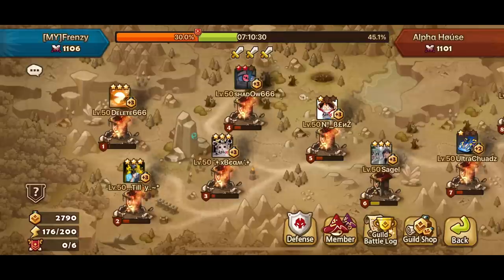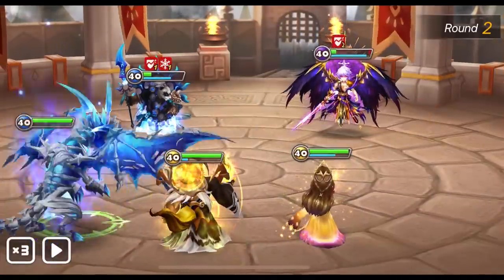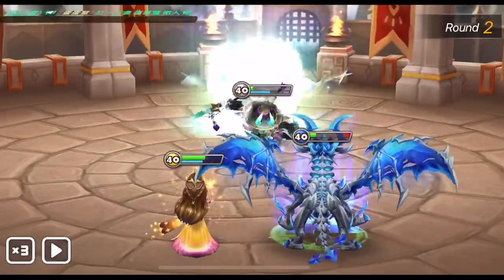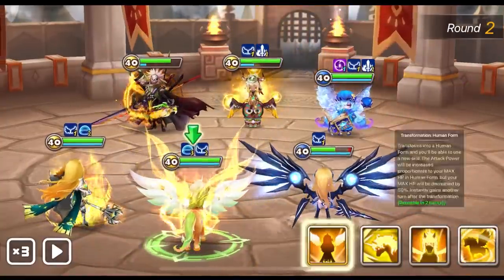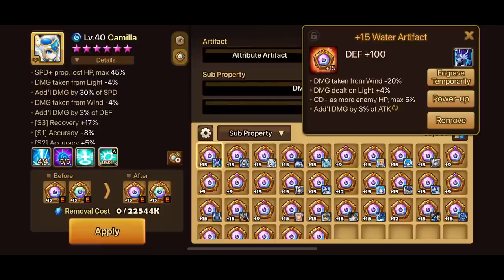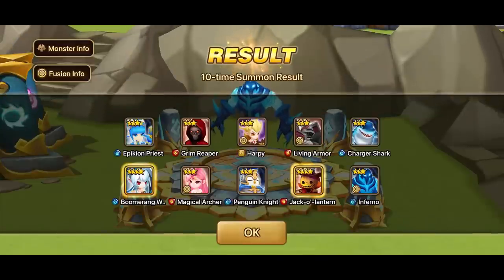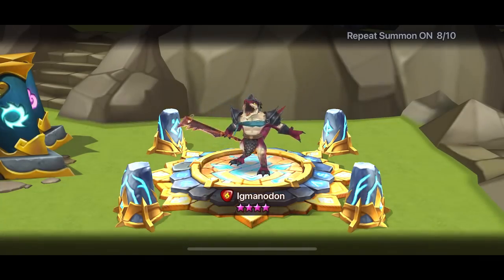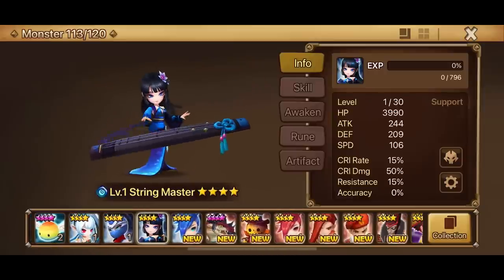Balance Patch META TEAM winners! NERFED UNITS still GOOD? v6.7.1 Let's Gooo!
We're testing out the Balance Patch with our units -- featuring Oracles, Dragons, Valkyrjas plus the nerfed Dominic and Kinki! Still good? Well there's only one way to find out -- lets put them to the test!! Summons at the end of the video!! Come & Play!! XD

Follow me at:
Gabino Games
Gabino_Games